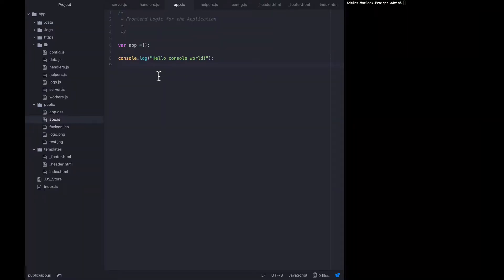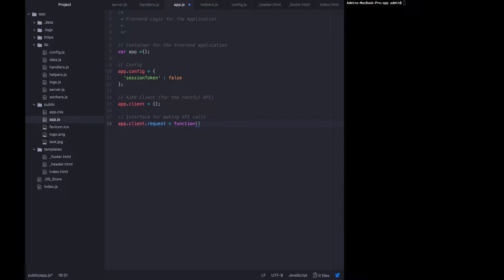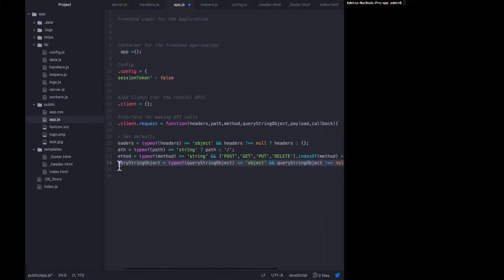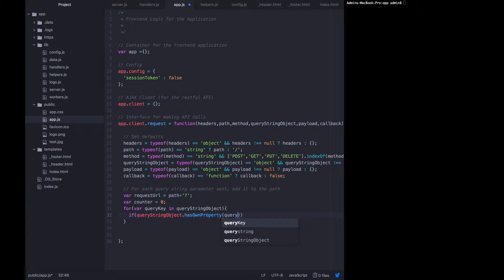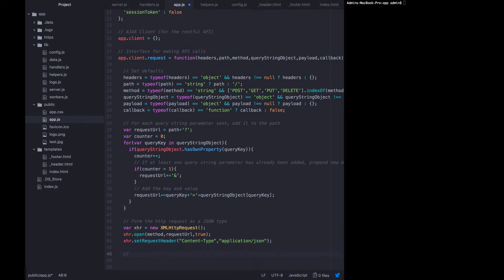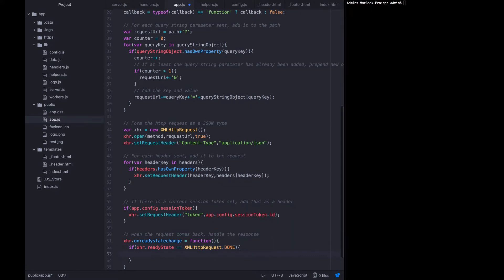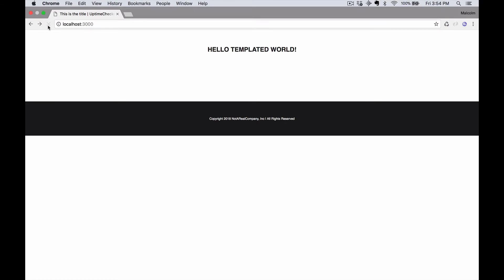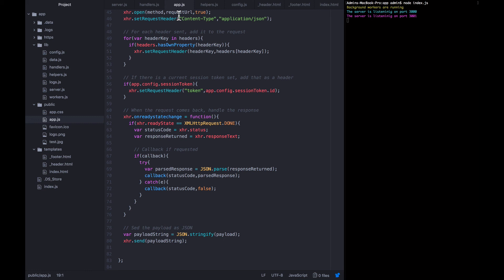Making AJAX Requests to a Node.js API | The Node.js Master Class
It can be tricky to make HTTP AJAX requests to your API without jquery or any other library. In this lecture we'll show you how to make those POST, GET, PUT and DELETE requests, and make sure your API is receiving them properly.

There are several other sections of free previews available on our Youtube channel: